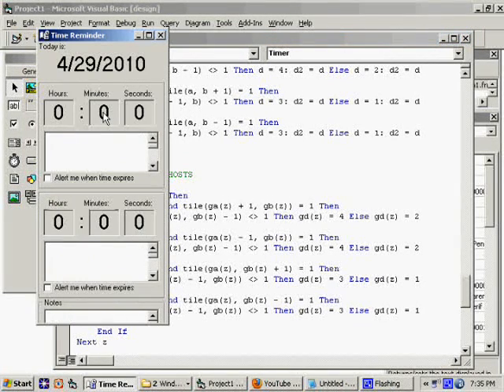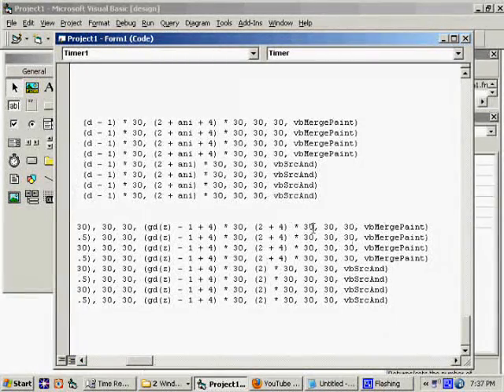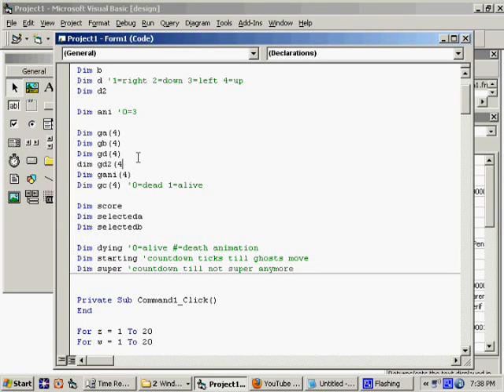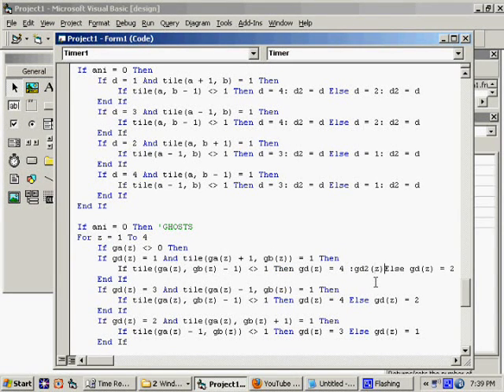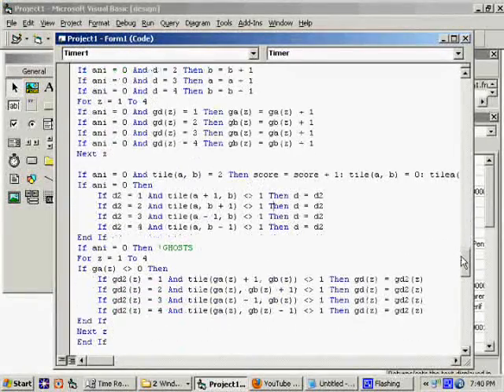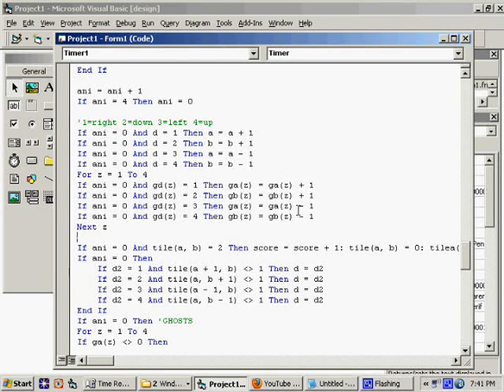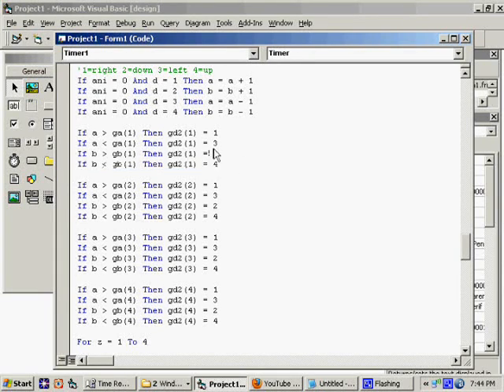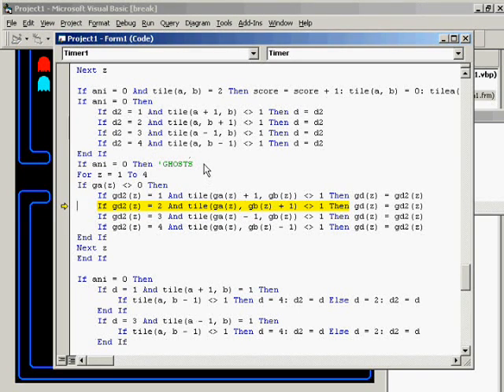Program Pacman in VB6.0 #9